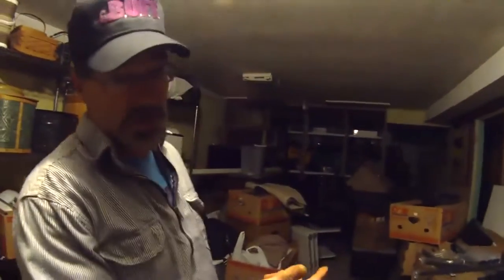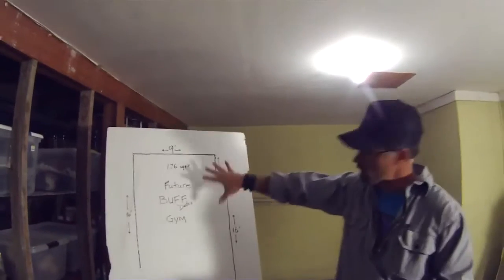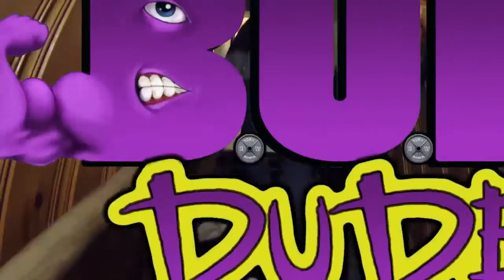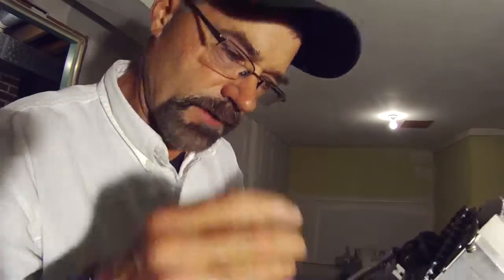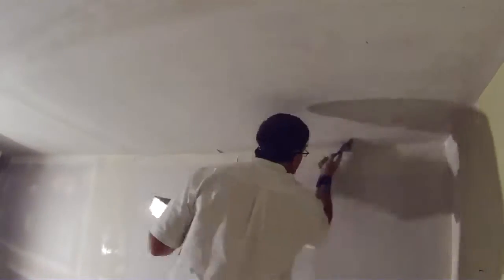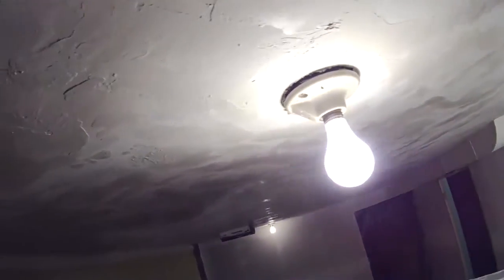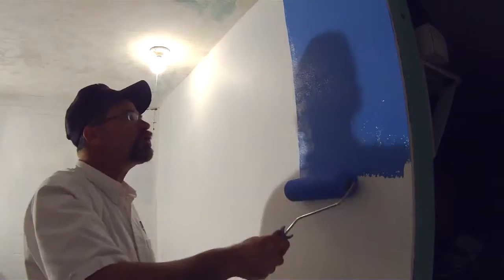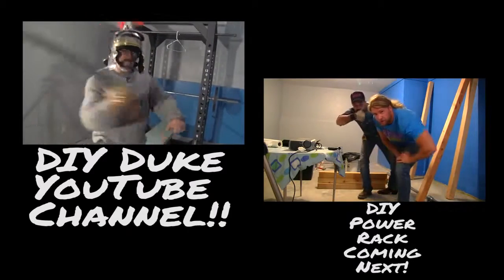fitness at home 2015 HD How to Build a HOME GYM DIY Dudes